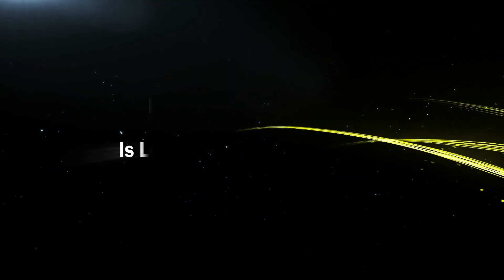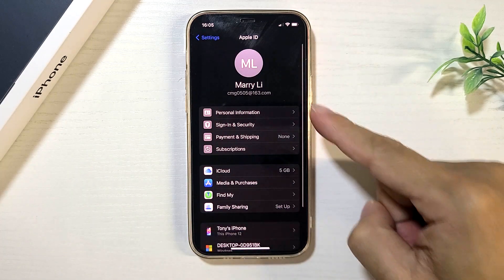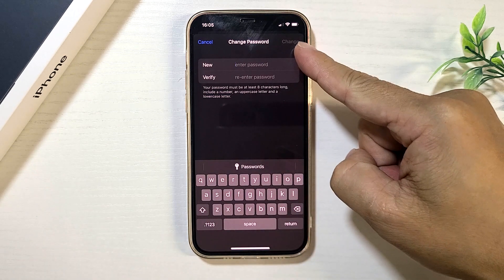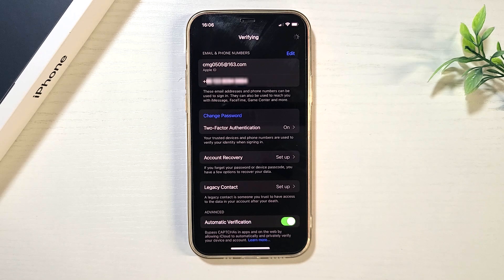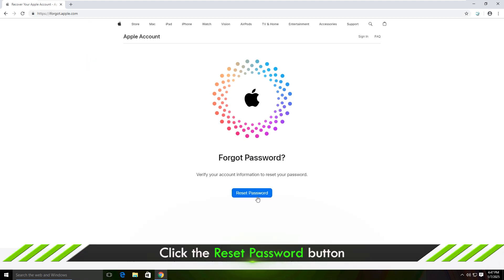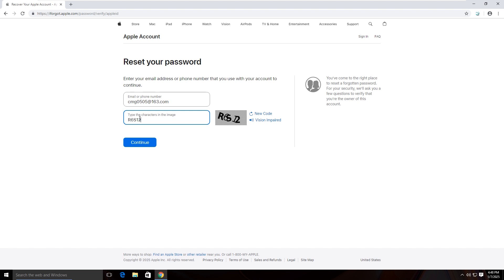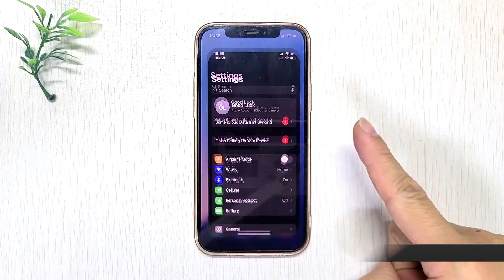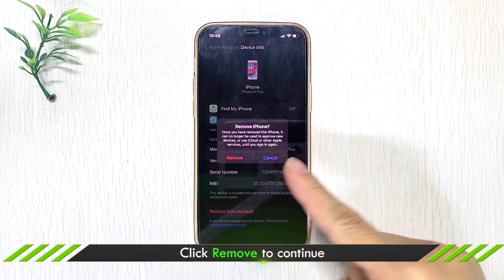How to Fix This Apple ID Is Locked for Security Reasons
Why does your appleid get locked? Actually, once others try to access your Apple ID without authorization and enter the account information incorrectly, it may cause your account to be locked for security reasons. So, if you want to log in for any Apple service like iCloud or Apple Community, you are required to unlock the Apple account first. Now read this article to get it resolved if you also have this problem. Here are 3 solutions
📌 Timestamps:
00:00 Intro
00:08 Solution 1: Change or Reset the Apple Account Password on an iOS Device
00:56 Solution 2: Directly Unlock the Account via Email or Security Questions
01:37 Solution 3: Remove the Suspicious Device in System Settings or Find My